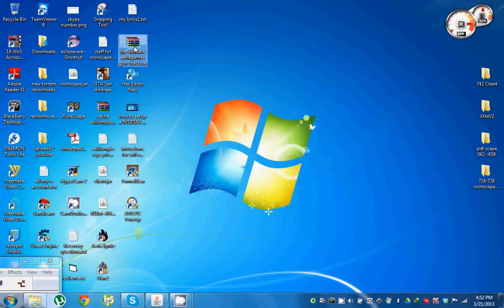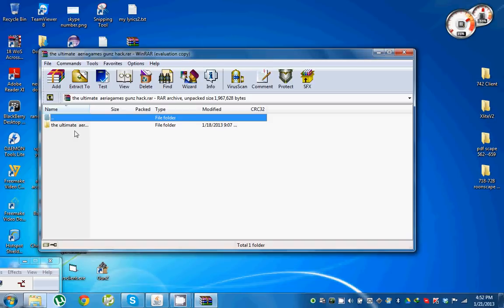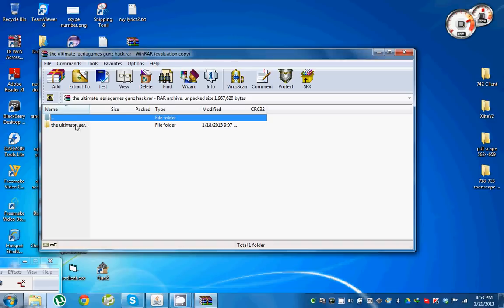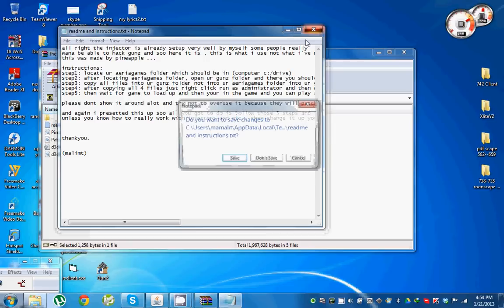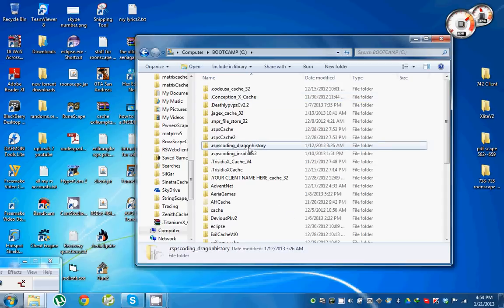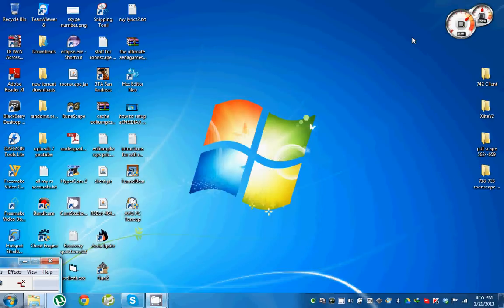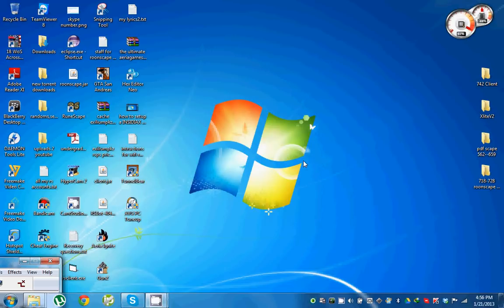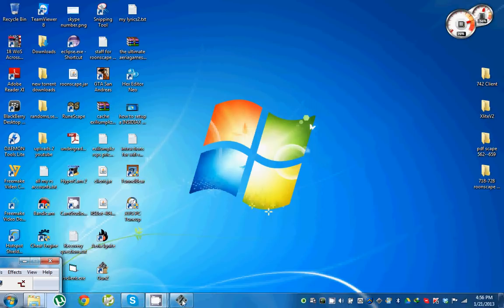NEW gunz aeriagames hack and injector * works100% *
GUIDE TO THE new gunz aeriagames hack , works 100% i will be showing you the hack and everything in this video and also i will be providing the link right here in the description bar :)  if u have any questions please comment below or inbox me ill be happy to help . also if it worked please give a like and suscribe , and also i will be adding more videos now regarding , GUNZ, Maplestory PS, RSPS, and java related things :) thankyou.